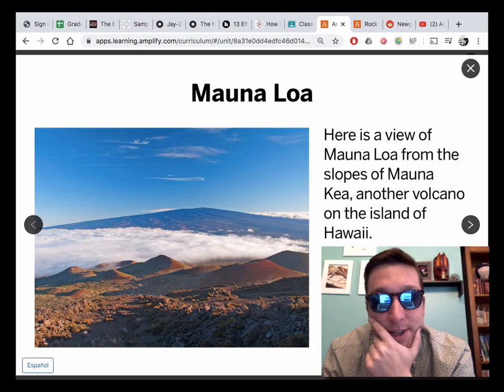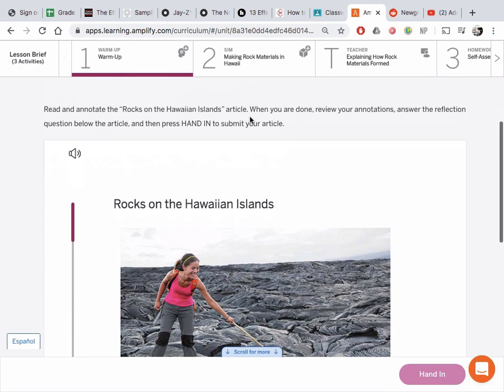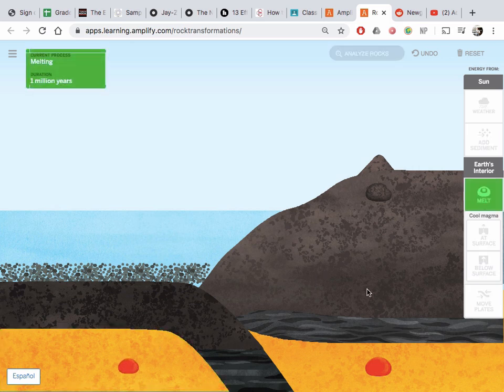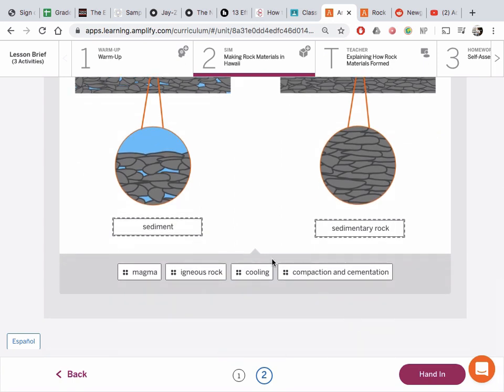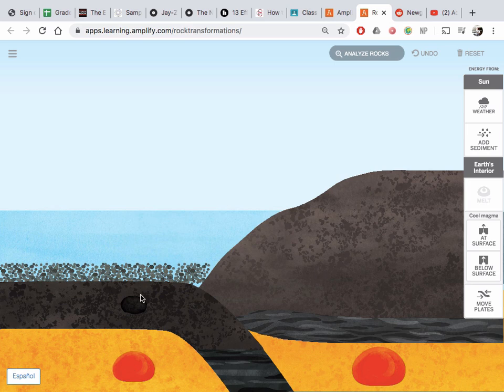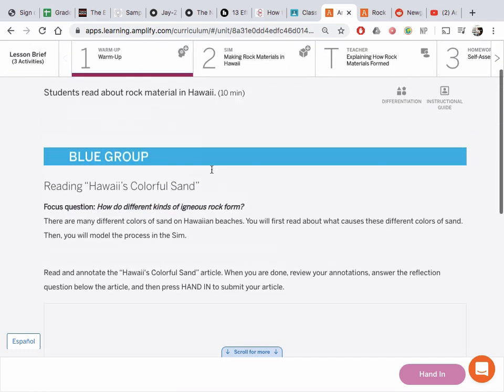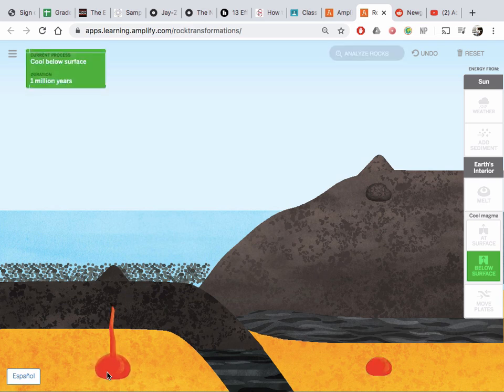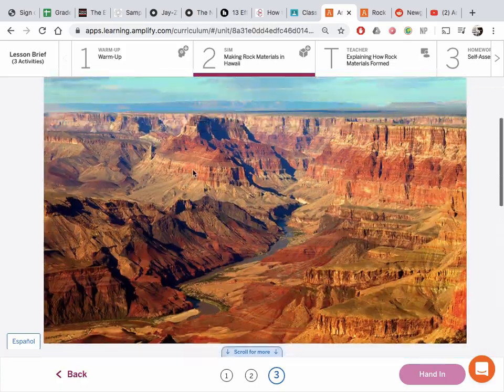Aloha from Hawaii!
Rock Transformations 2.6

Purple Group - 2:34
Green Group - 7:30
Blue Group - 11:33